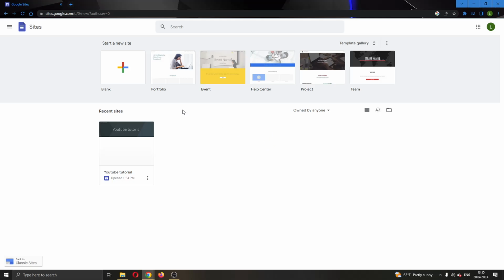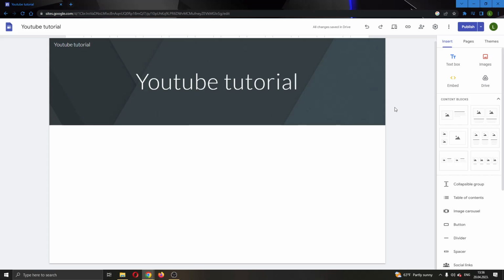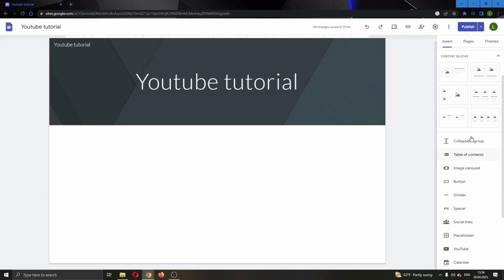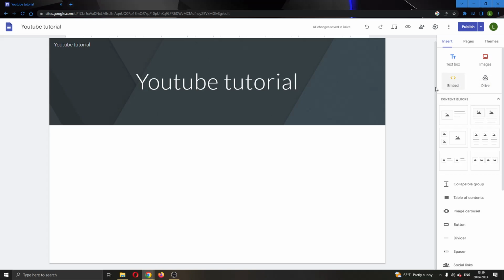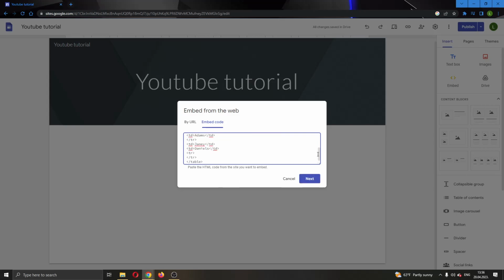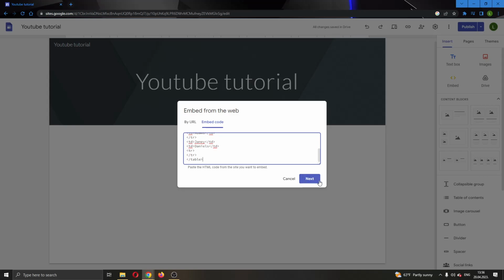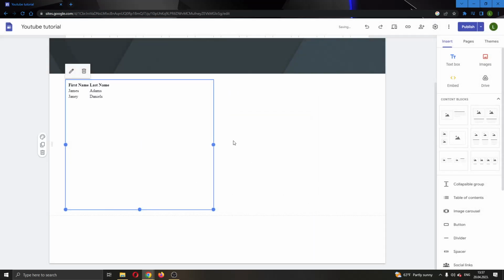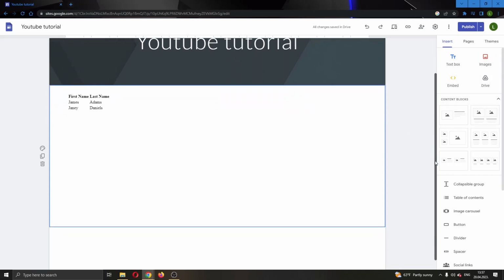How To Add A Table Google Sites Tutorial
Today we talk about add a table google sites,google sites,google sites tutorial,google sites how to